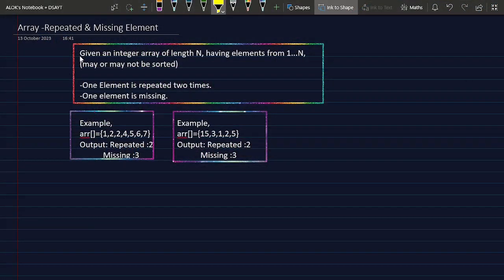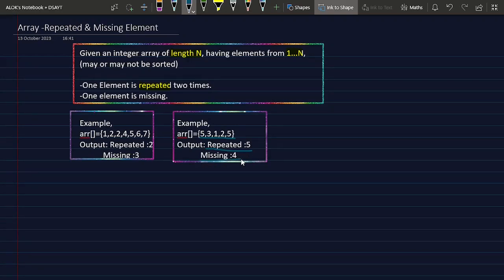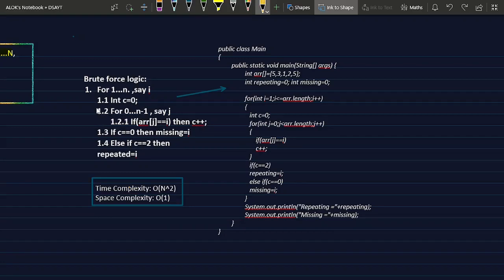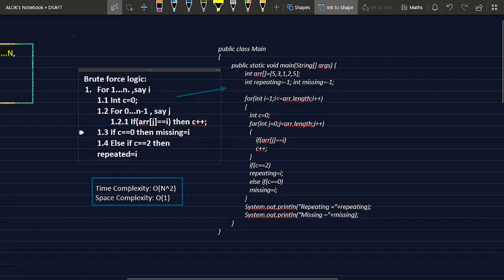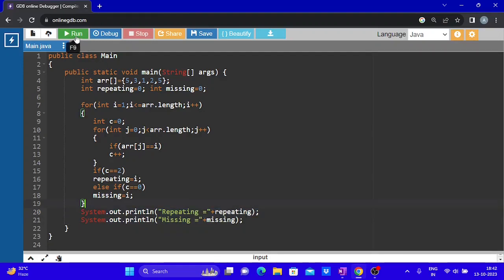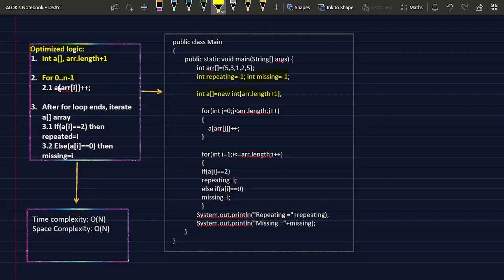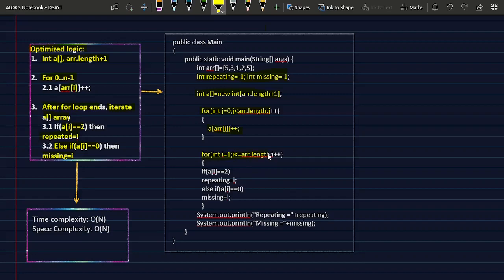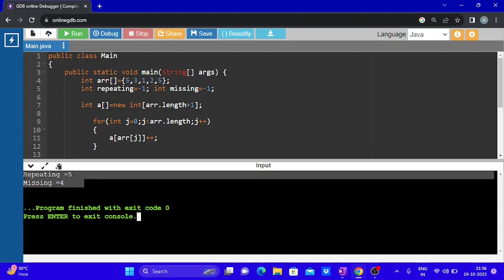Repeating and Missing Numbers in an Array | Part 1 | Alok Tripathi | DSA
Alok Tripathi

In this video, you will learn how to find the missing and repeated number in an array using some simple and efficient algorithms. This problem is commonly asked in coding interviews and tests your knowledge of array data structure. You will also see how to analyze the time and space complexity of the solution and compare it with other possible approaches. By the end of this video, you will be able to solve this problem with confidence and impress your interviewer.